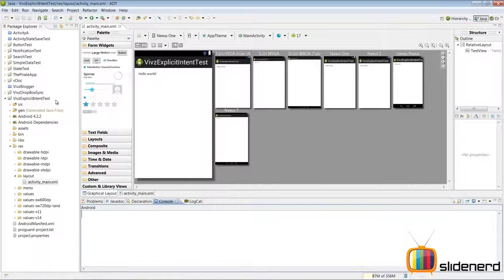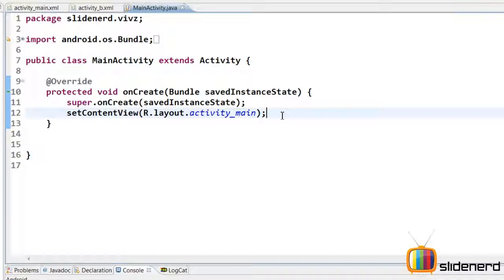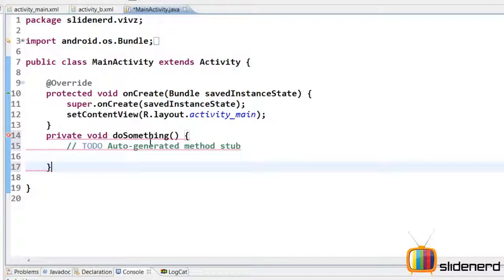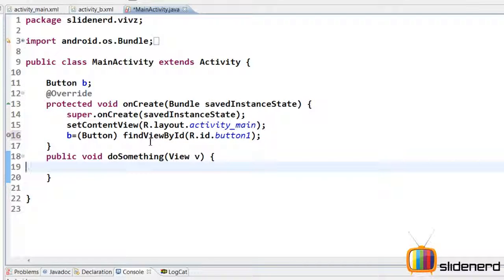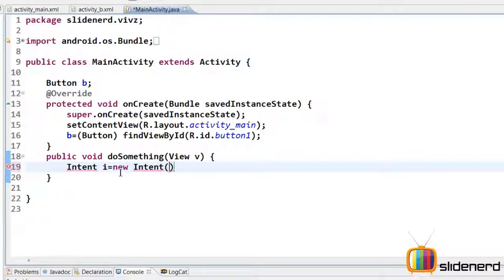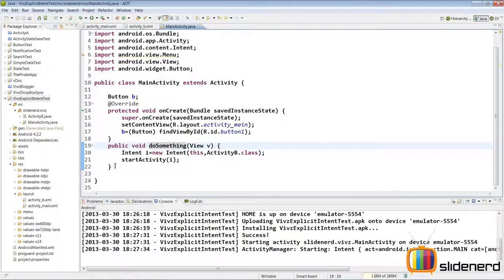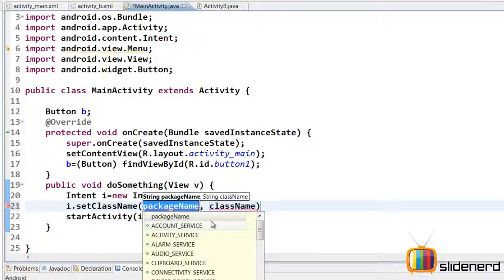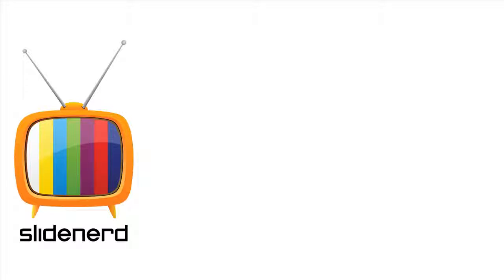24 Android Intent Basic Example Explicit Intents Part 2 HD